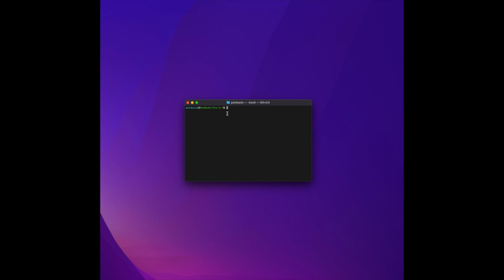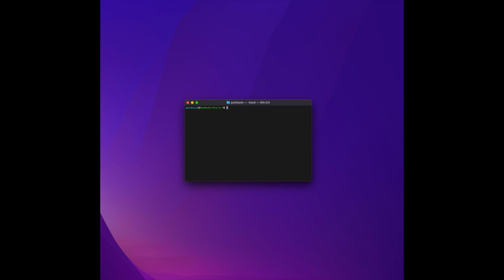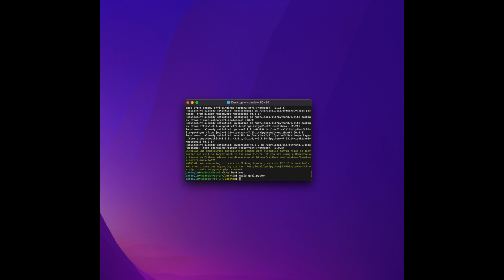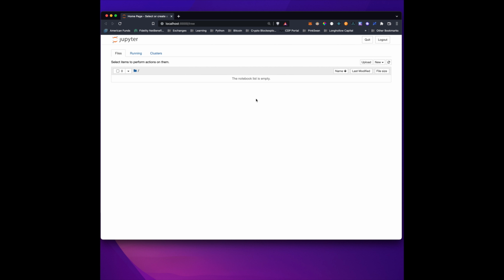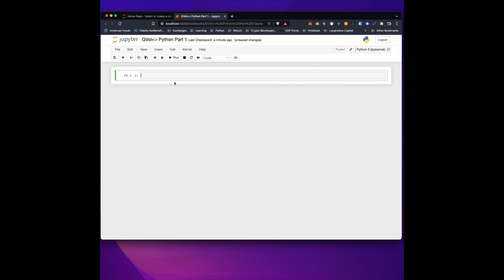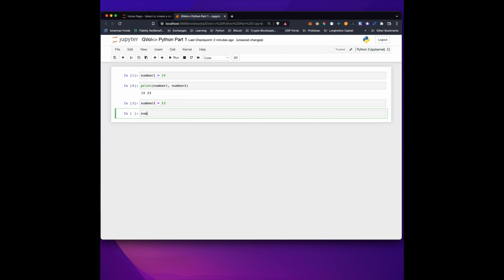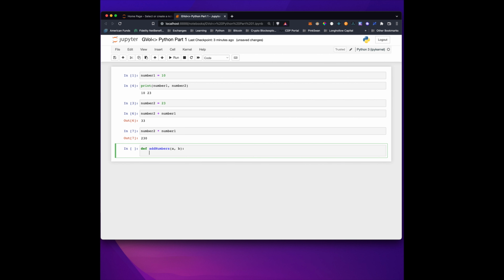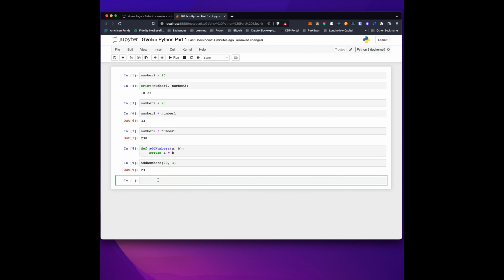Installing and Running Python and Jupyter Notebooks | Python Intro Tutorial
pro.gvol.io